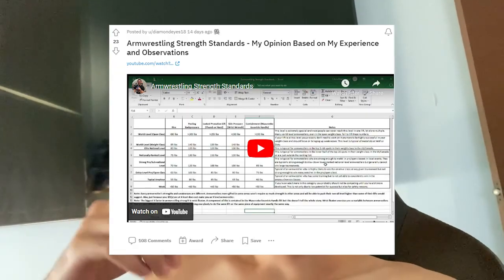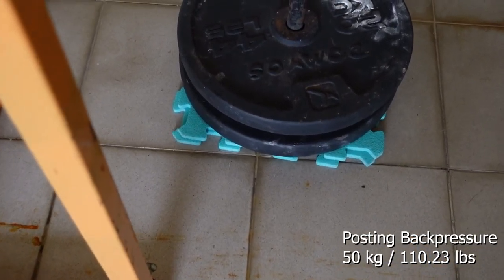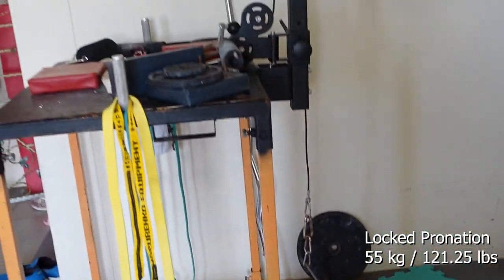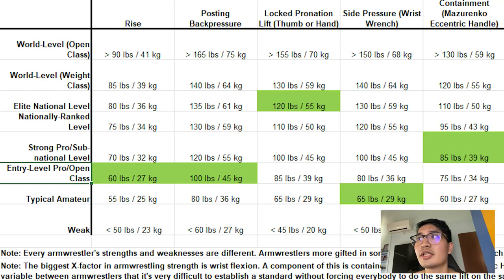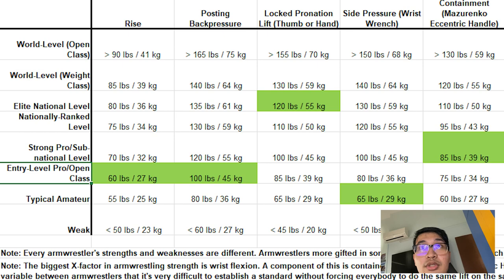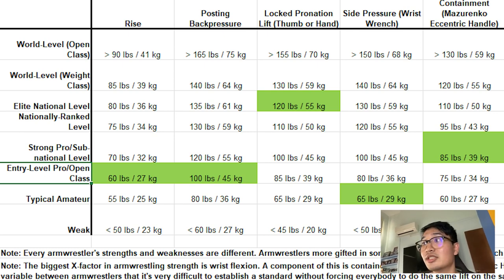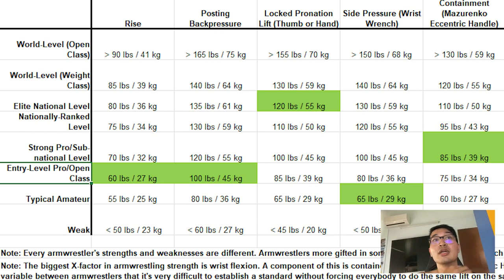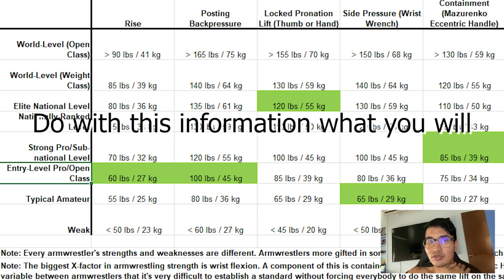Armwrestling Strength Standards | My Lifts & Comparison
How do you stack up against the diamondeyes18's strength standards?

For reference, I usually compete in the u78 kg (172 lbs) category. My walking weight is typically anywhere from 80–85 kg (176–187 lbs).

I’m currently ranked 6th overall in Singapore on the right hand as of the uploading of this video.

International placings this year:
- Over the Top Down Under: 8/28 (u80 kg)
- IFA Asian Championships: 4/9 (u78 kg)
- IFA World Championships: 14/22 (u78 kg)
- King of the Table International Series: 7/20 (u85 kg)

Timestamps:
Rise - 0:39
Posting Backpressure - 0:56
Locked Pronation - 1:20
Wrist Wrench Sidepressure - 1:39
Containment - 2:01